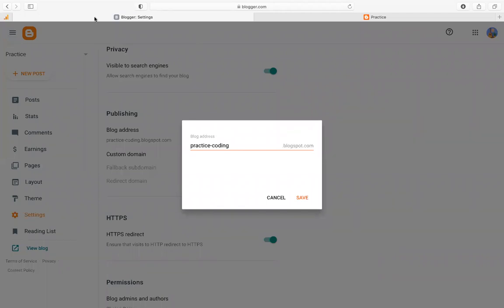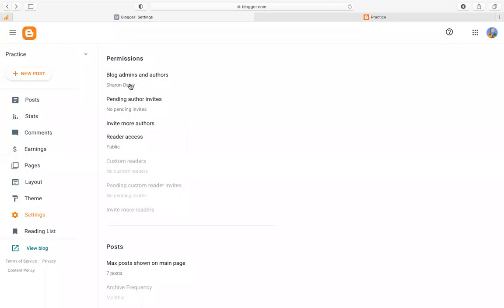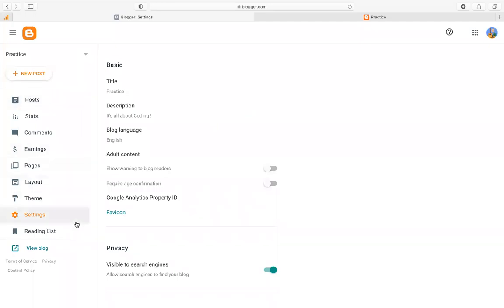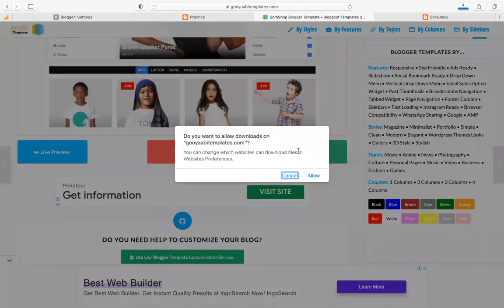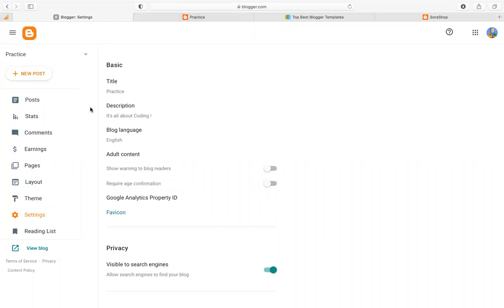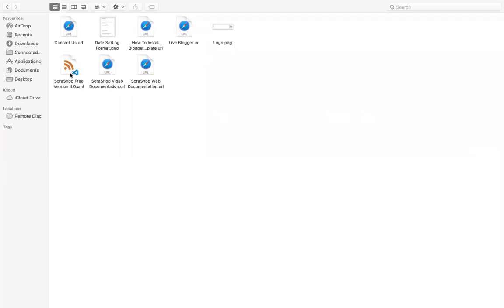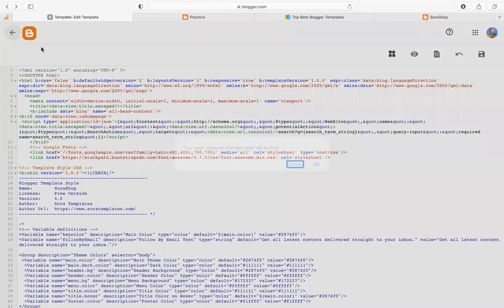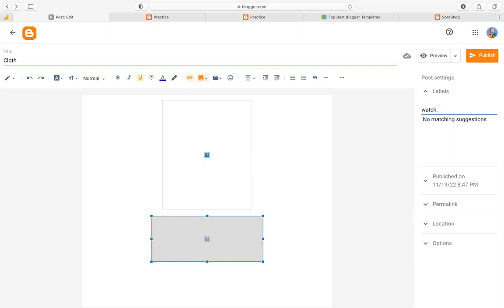Building Blog Website Part II